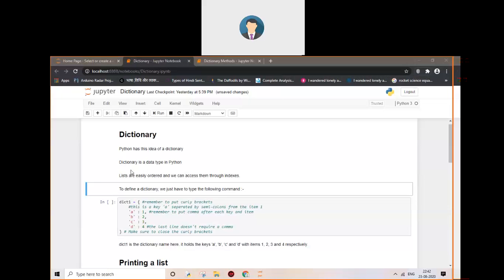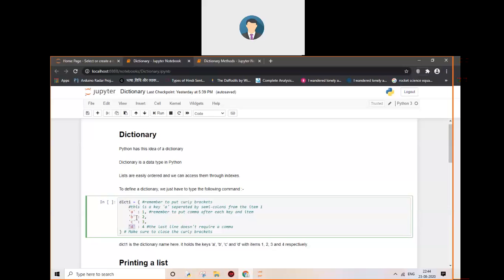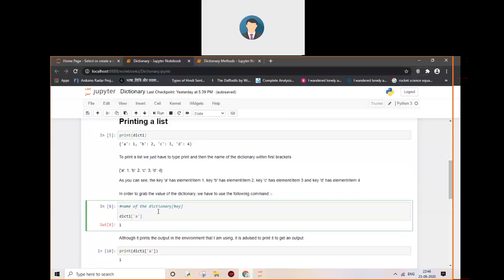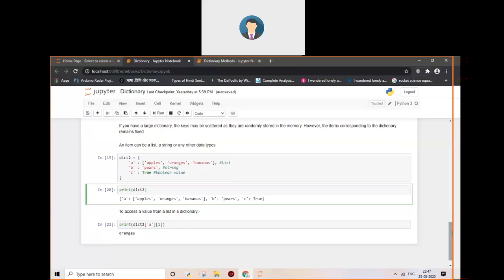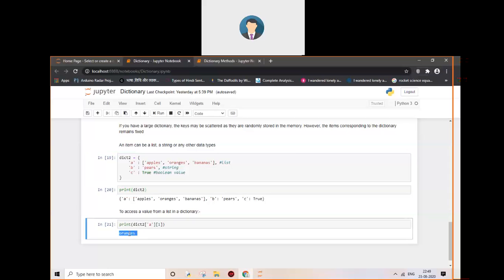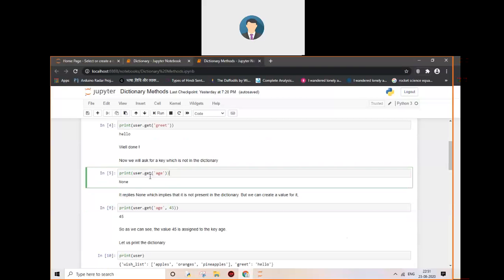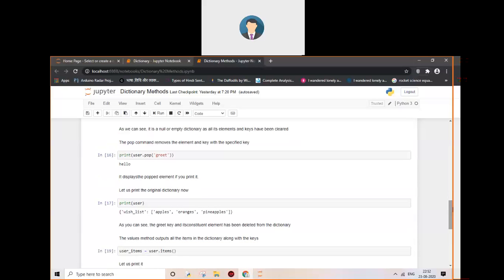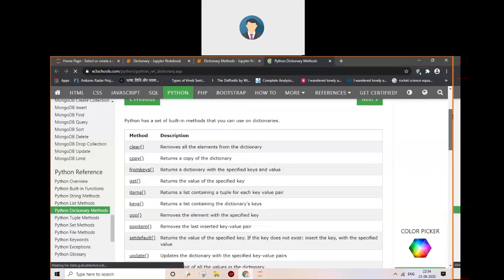Dictionaries Tutorial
Please visit this site for more information regarding Python dictionaries:-